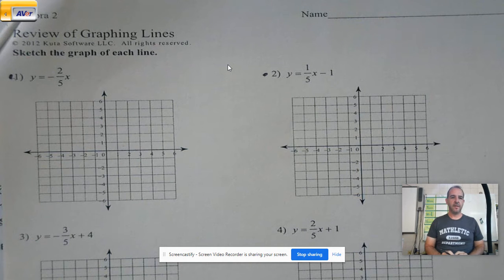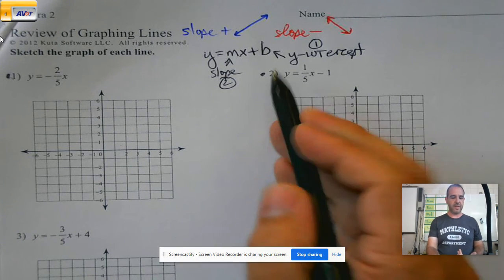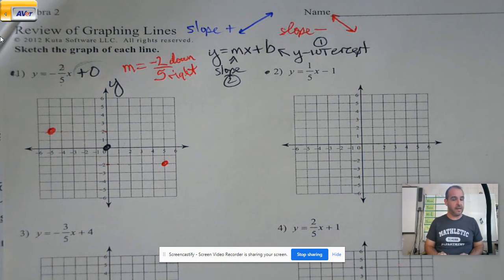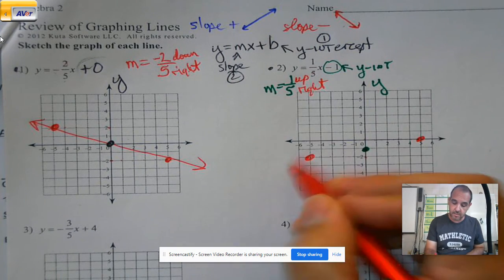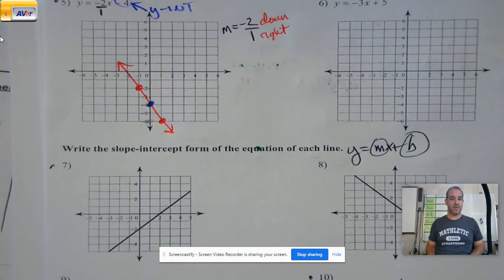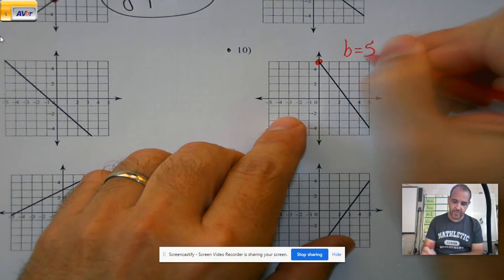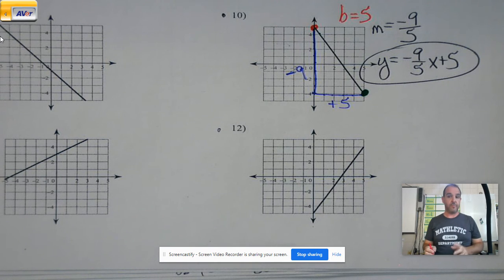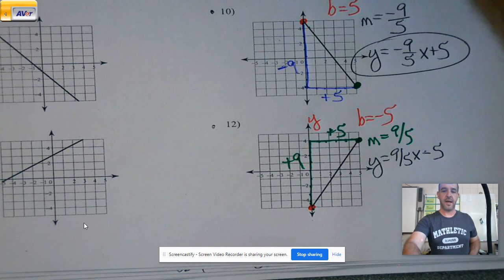Graphing Lines Review (20)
We discuss graphing lines in slope-intercept form and creating equations from graphs.